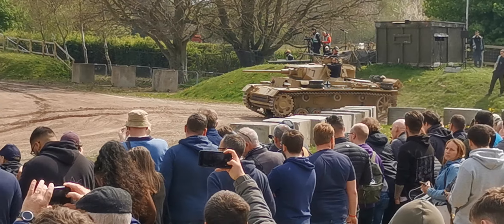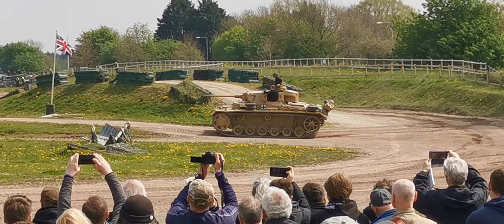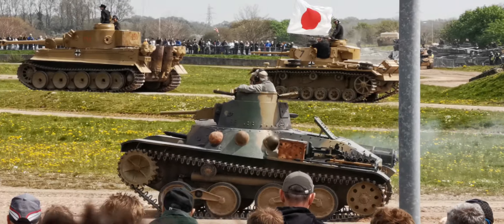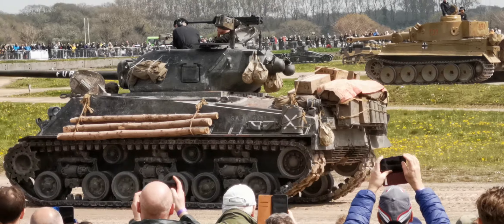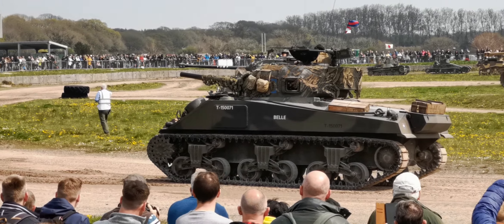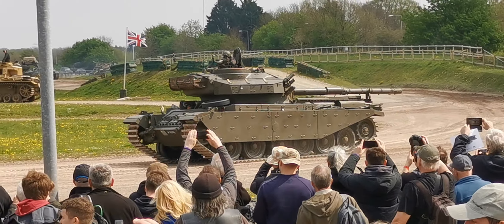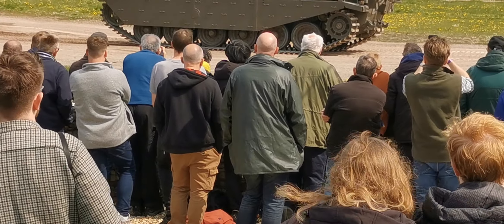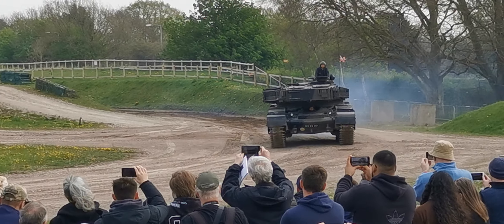Tiger tank day 2022 Bovington